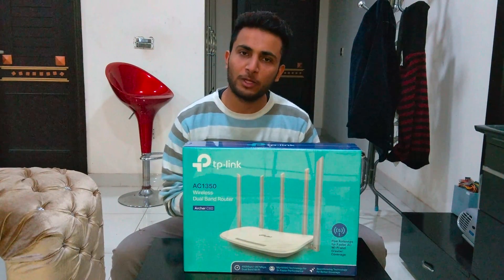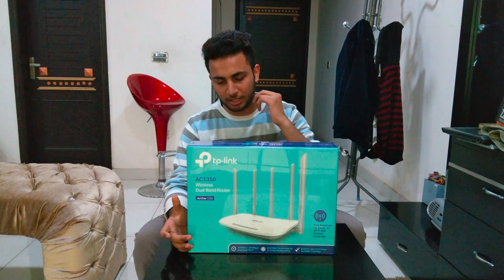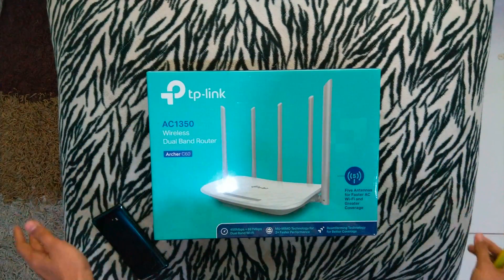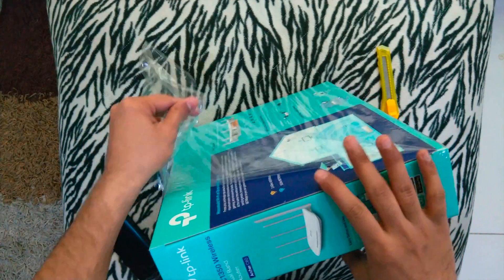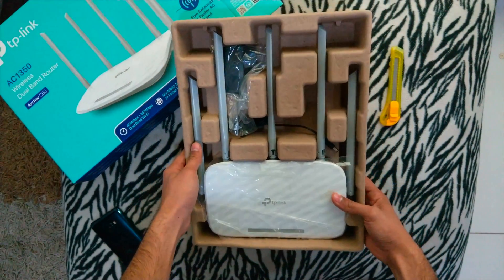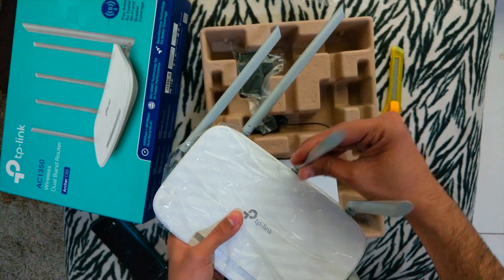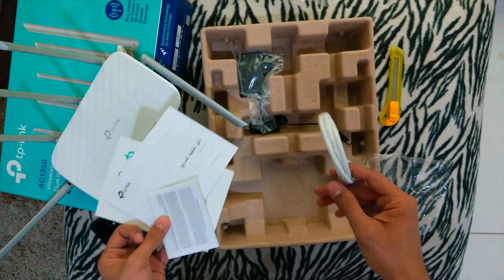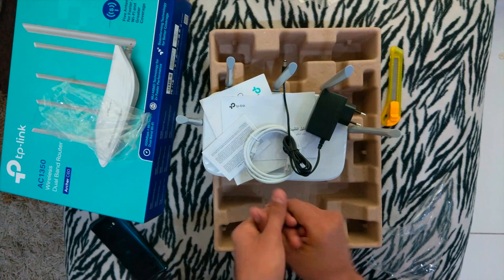Archer C60 Unboxing! Is it Worth it? 100Mpbs is Unsatisfying?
____________________________________ Archer C60 Unboxing! Does it Worth it?
100Mpbs is Unsatisfying!

WEBSITE IS 100% Virus Free! Just Skip the ADVERTISEMENT